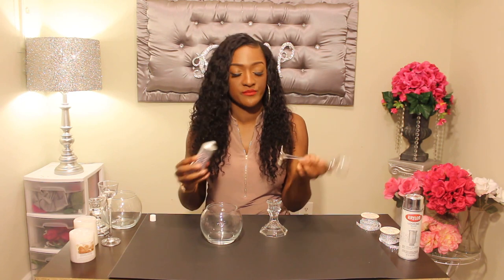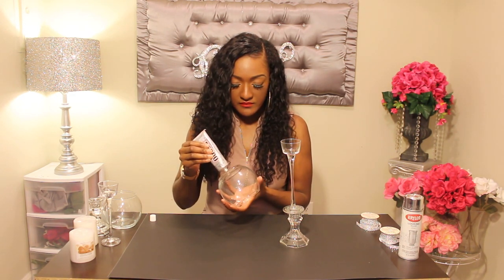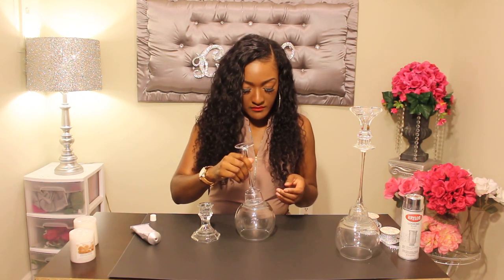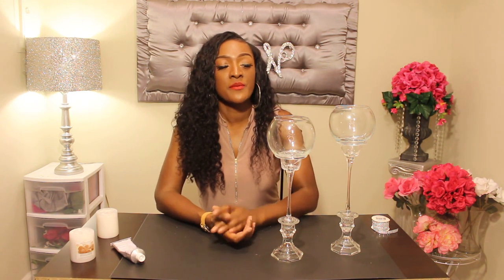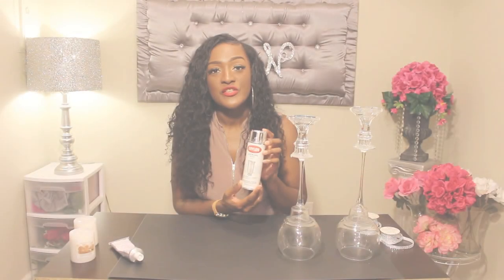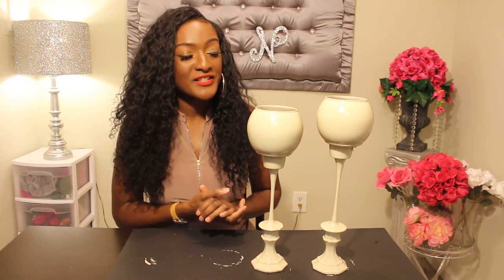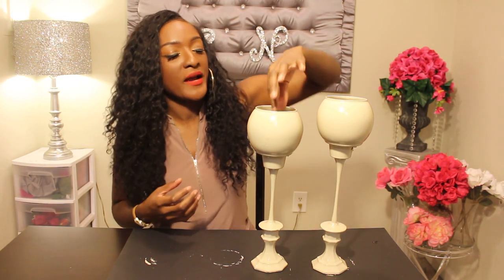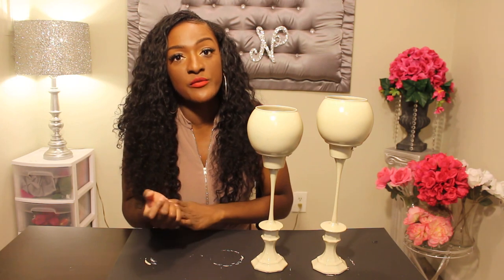DIY Dollar Tree Textured Candle Holder Pillars | $3 EACH | Affordable Home Decor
Here's what you will need:

* (2) Tealight Candle Holders (Dollar Tree)
* (2) Fish Bowl vases (Dollar Tree)
* (2) Candlestick Holders (Dollar Tree)
* E6000 Glue (Michael's)
* Krylon Looking Glass Silver-Like Aerosol Spray (Michael's)
* Krylon COVERMAXX Spray Paint, Satin Almond (Michael's)

▶ T-Shirts
▶ Coffee mugs
▶ iPhone Cases
▶ Samsung Cases
▶ Decorative Pillows
▶ Totes